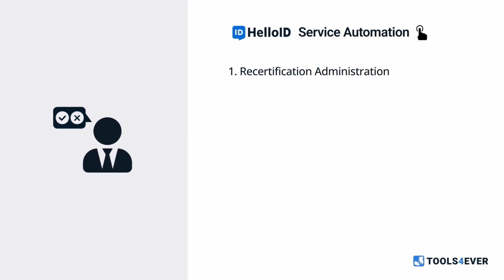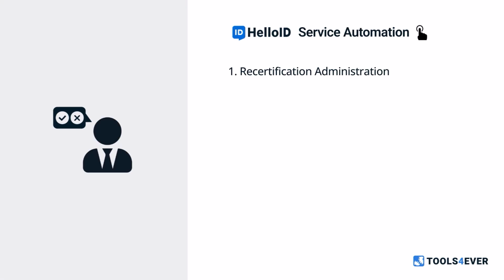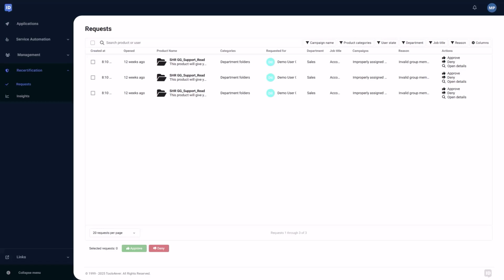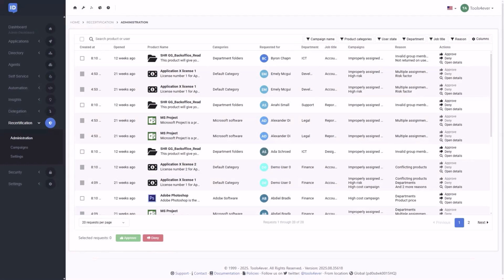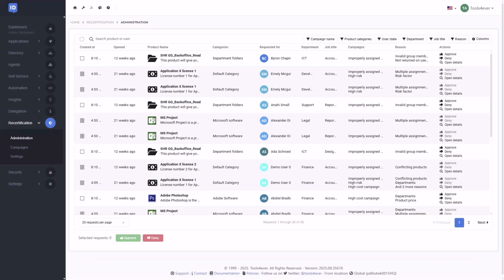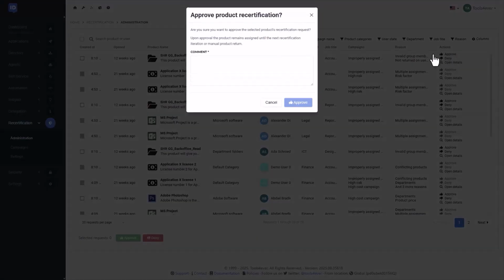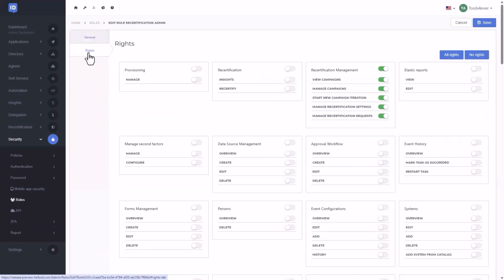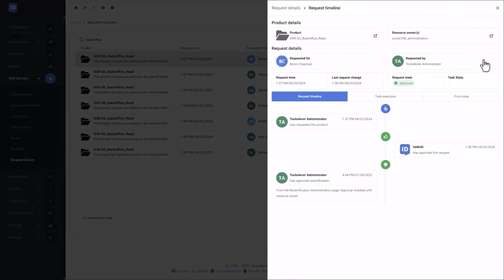HelloID Service Automation - Product Update 2025.08 - Identity as a Service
0:00 Intro
1:01 Presentation SA

This release:
- Recertification Administration